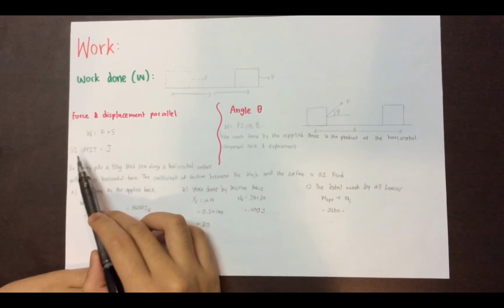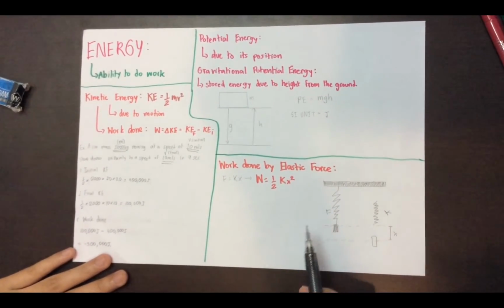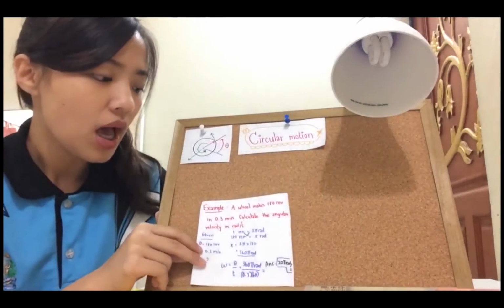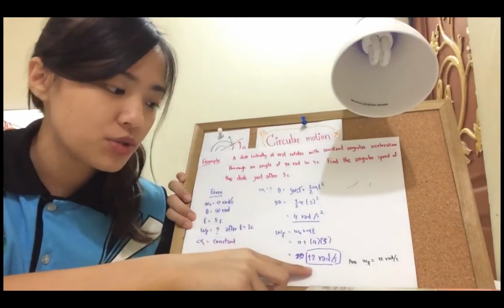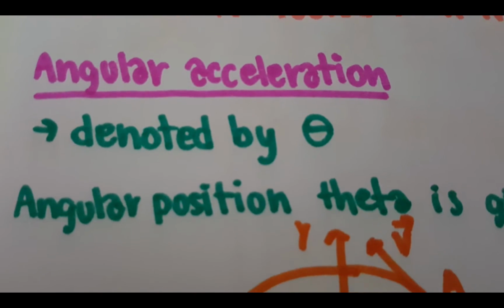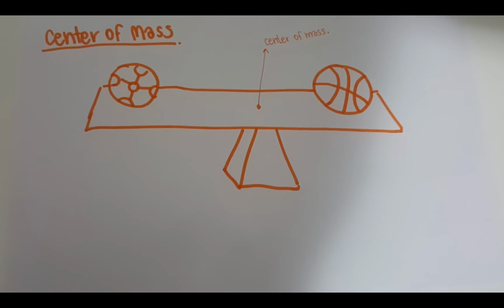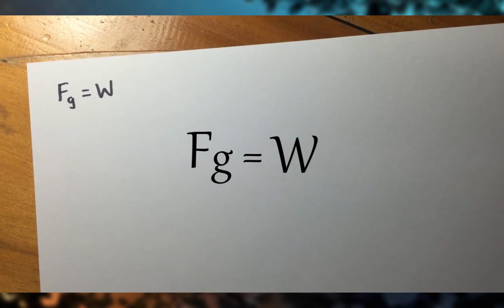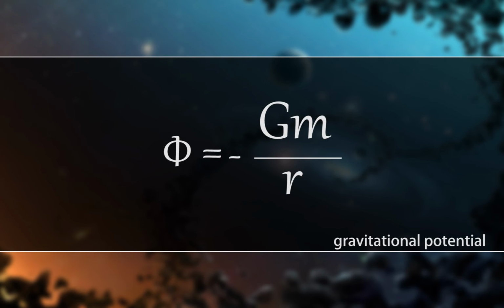Physics: Classical Mechanics, Circular Motion, Rotational Dynamics and Universal Gravitation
This video is a part of Montfort College's English Programme M.5 Physics Subject, Academic Year 2016. The video is about Classical Mechanics, Circular Motion, Rotational Dynamics and Universal Gravitation.

Produced by:
Krissada Ruansorn # 6
Chayaporn Kangtanyakit # 14
Napasorn Phongpitchayapisut #15
Eunjoo Roo # 24
Phatteera Kalmapijit # 27